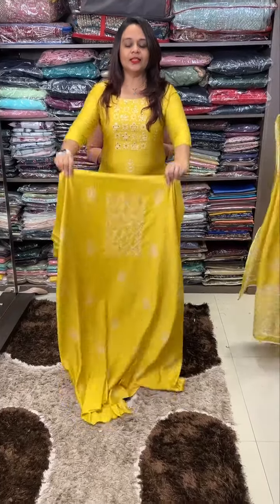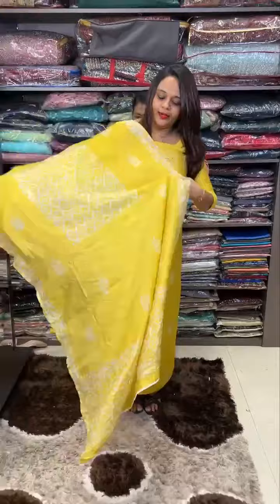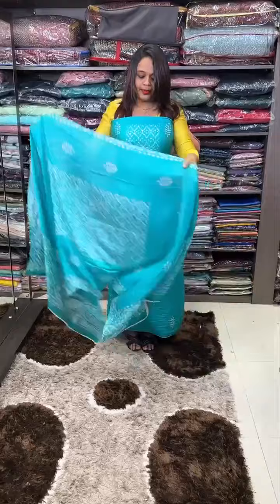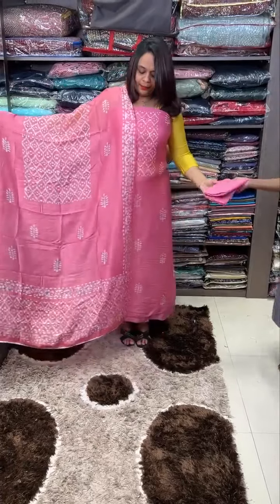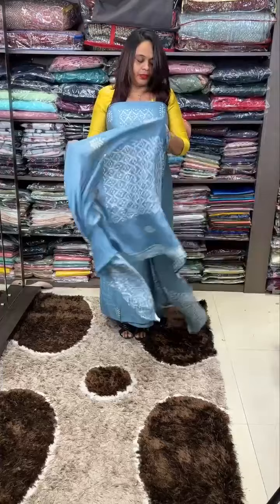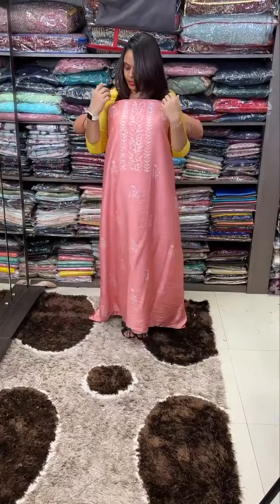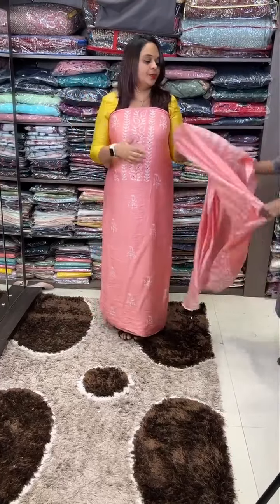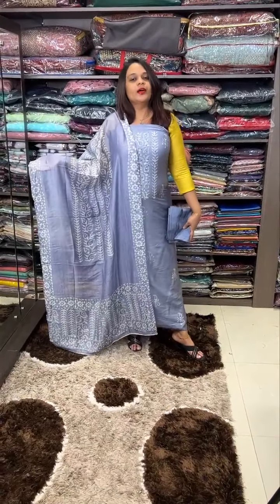Budget buy batik printed unstitched salwar suits collections part 2 video for booking visits